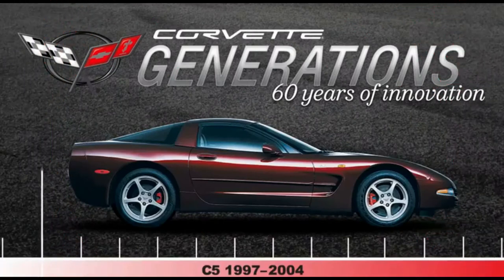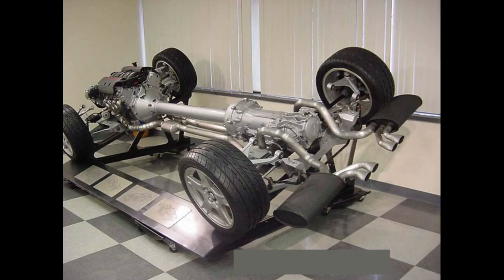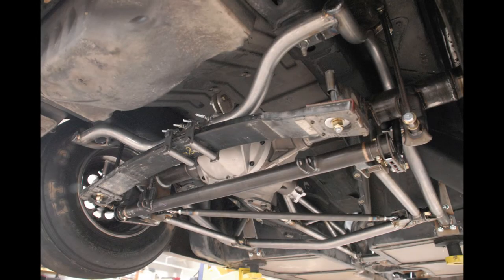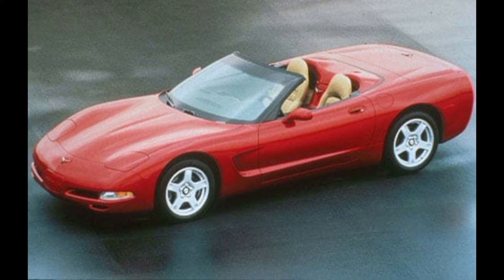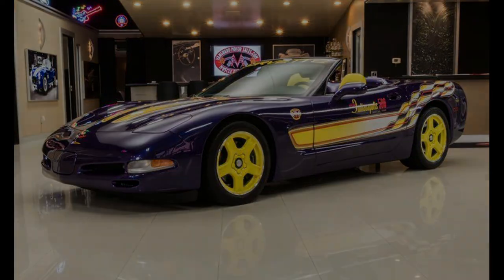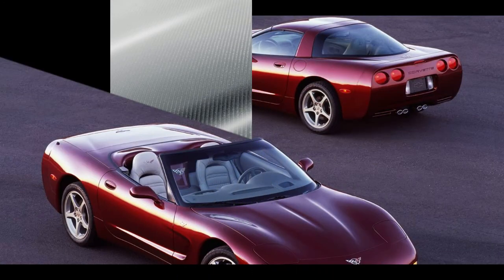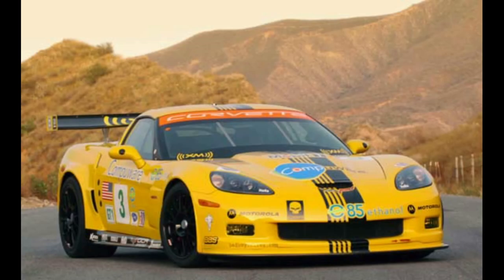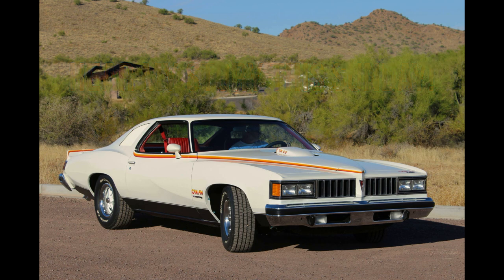History of the Chevrolet Corvette C5 Generation.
This part two of If This 1998 Chevrolet Corvette Convertible Could Talk includes historical facts and features of this C5 generation Corvette with lots of photos, ads and interesting information.

This Channel is to feature cars/trucks of all makes and models - they just have to have an interesting, emotional, quirky, or just plain cool story.  Love what we do?